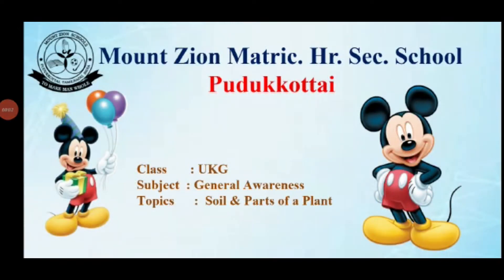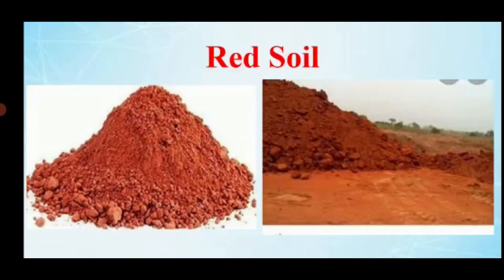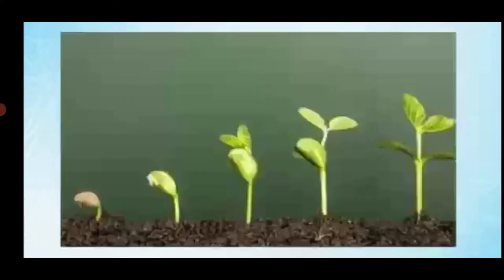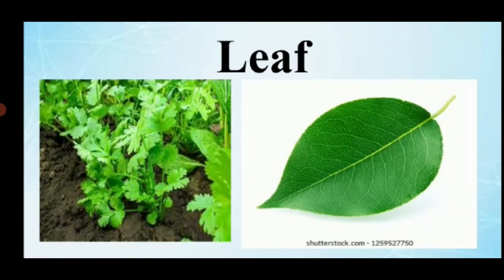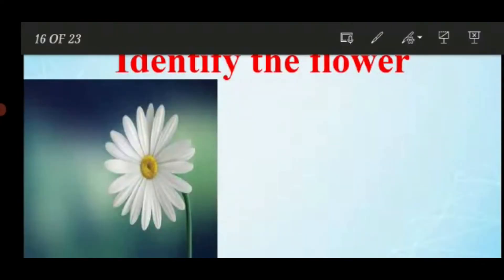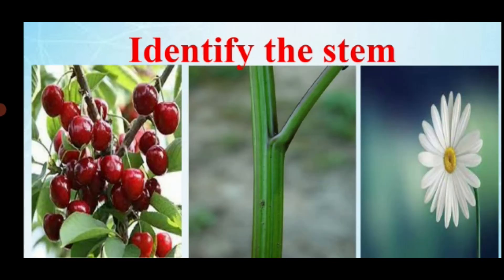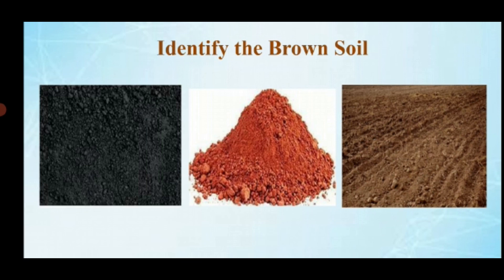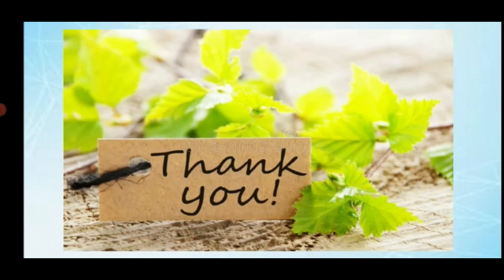Soil and Parts of a Plant for Kindergarten.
Learning about three types of Soil and Parts of a Plant for Kindergarten.